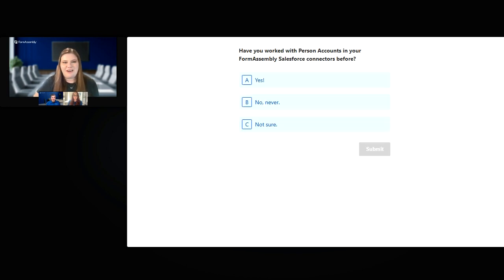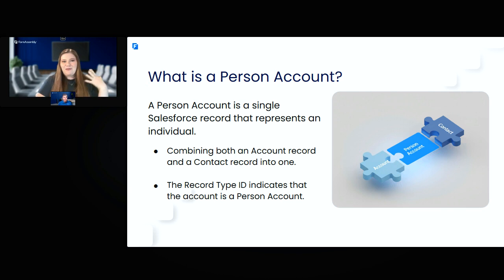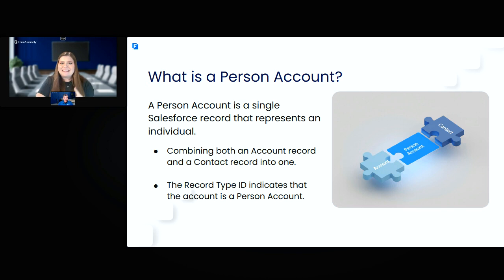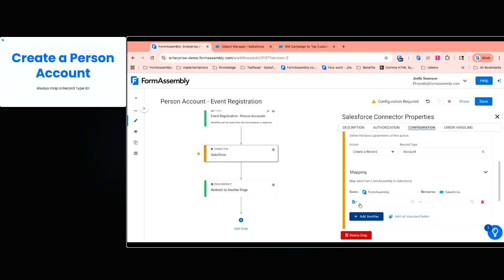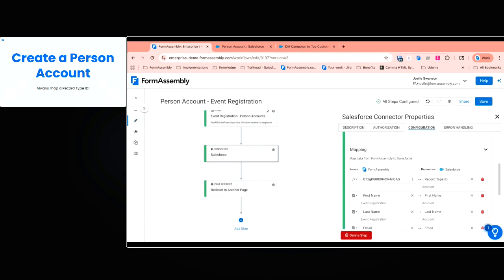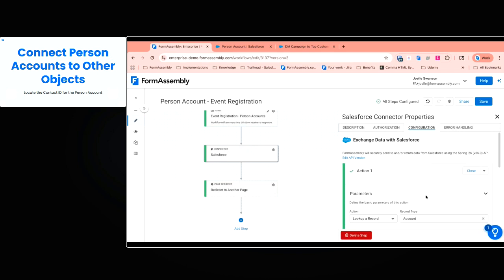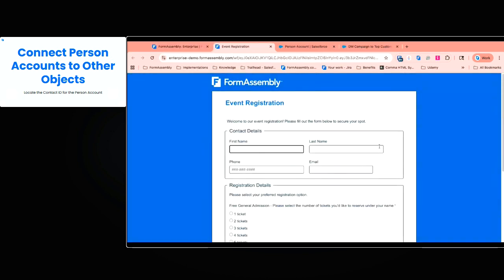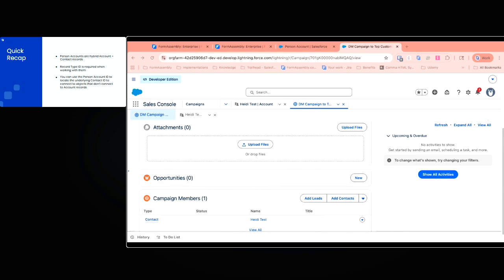Working with Person Accounts in Salesforce: Setup, Campaigns, and FormAssembly Integration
Person Accounts are essential for many Salesforce use cases — but understanding how they work, and how to use them correctly with FormAssembly, can be challenging without the right foundation.

Join us for this training webinar as we walk through how Person Accounts function within Salesforce. You’ll not only learn proper setup, but how to connect them to FormAssembly to ensure your data flows correctly into your campaigns and workflows.

Via quick, guided walkthroughs, we’ll cover:

- How Person Accounts differ from standard Accounts and Contacts
- How to configure FormAssembly to work with Person Accounts
- When and why you might use Person Accounts in your data model